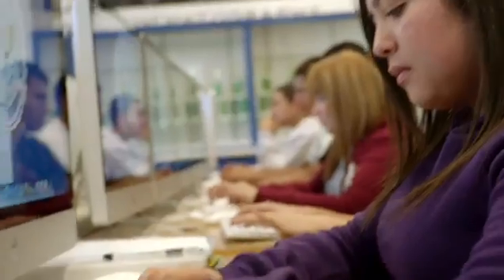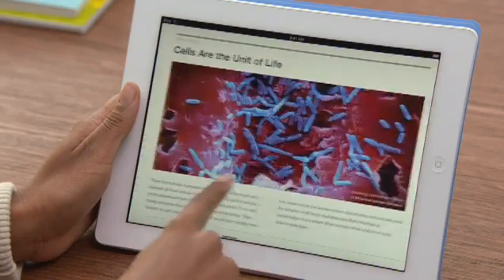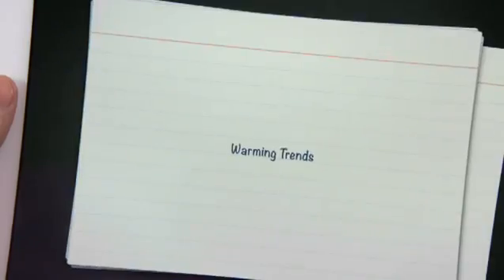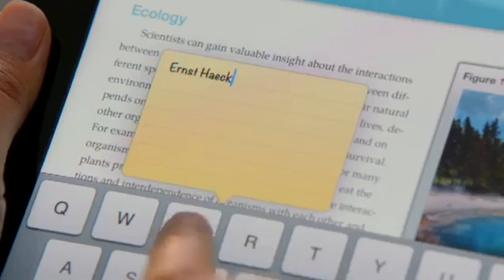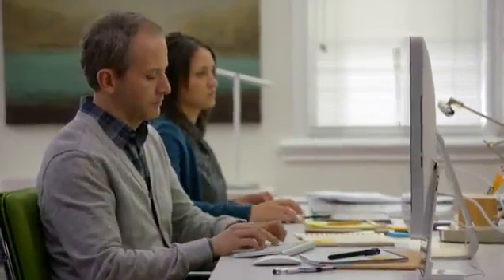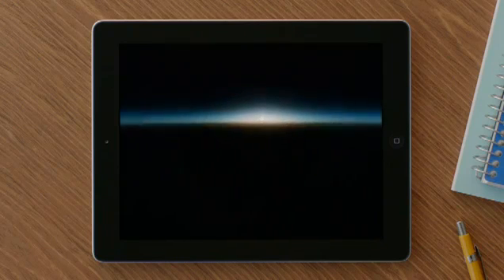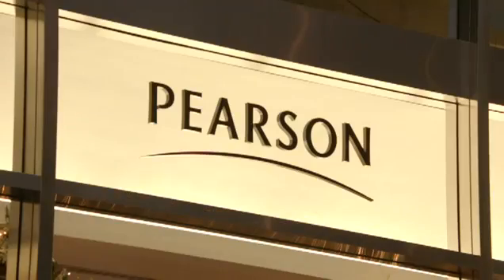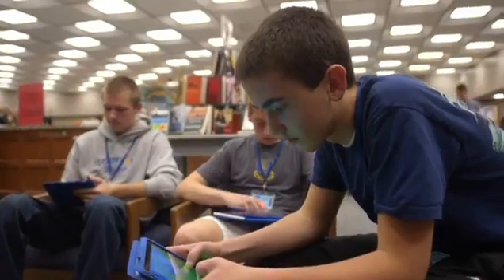iBooks Digital Textbooks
Apple introduces iBooks Textbooks, part of its new learning initiative. Apple now brings an entirely new kind of textbook that's dynamic, current, engrossing, and truly interactive. A textbook created by publishers using a new authoring tool from Apple. A textbook brought to life by iPad.

For hundreds of years, textbooks have put a world of knowledge in the hands of students. But while the way people learn has changed dramatically, the traditional textbook has stayed the same.

Today's students have grown up completely immersed in technology. iPod, iPad, computer — these are the ways they interact with their world. They need a textbook made for the way they learn.